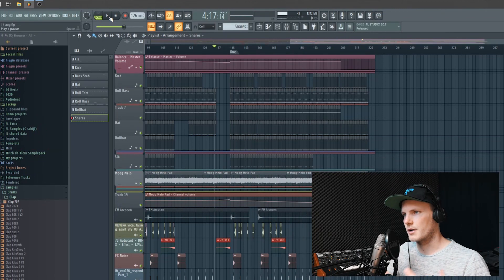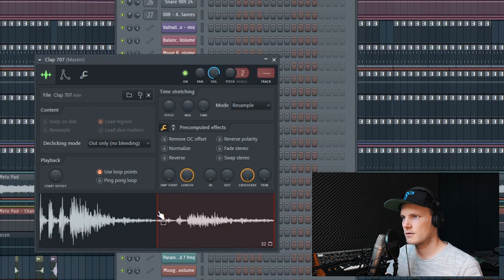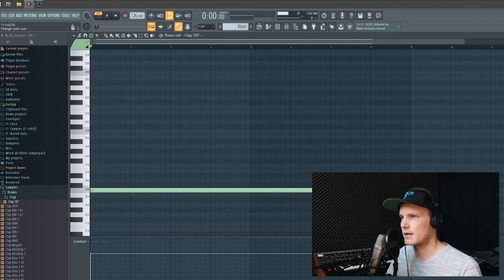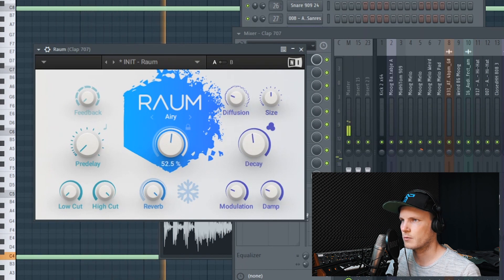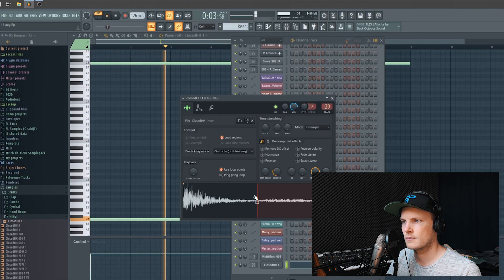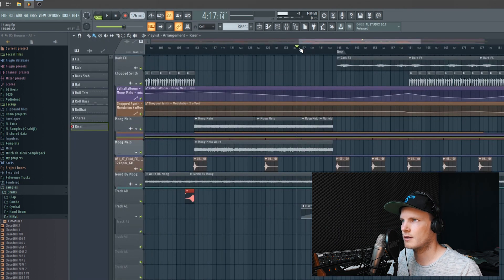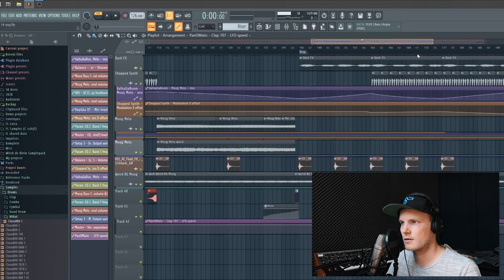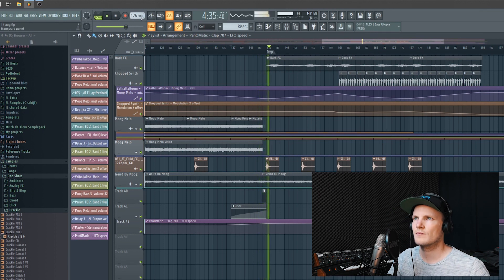Create Unique Risers/Uplifters With Any Sample Using This Simple Trick - FL Studio 20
A tutorial showing a simple trick in FL Studio 20 to create risers/uplifters with any sample to create more tension in your buildups, whether it's for Techno, EDM, or any other genre you need risers/uplifters for.

Intro videoshots by: Nisk Films
Outro photo by: Meesterwerk